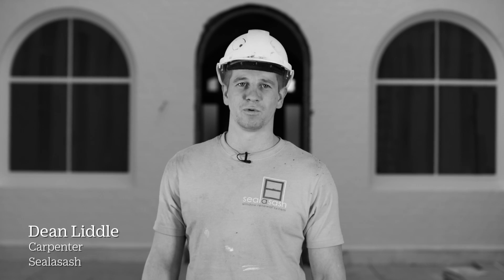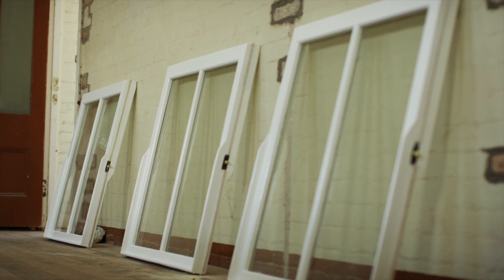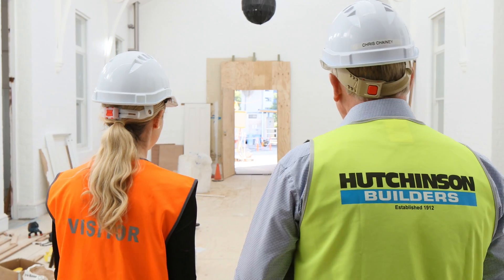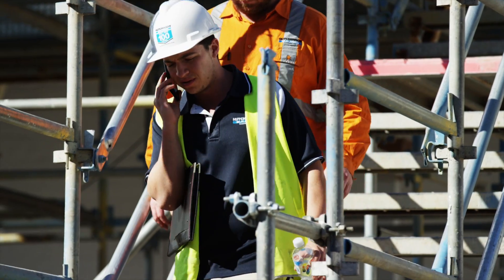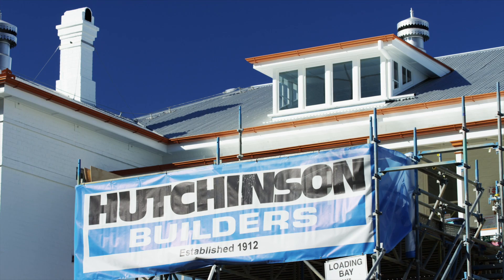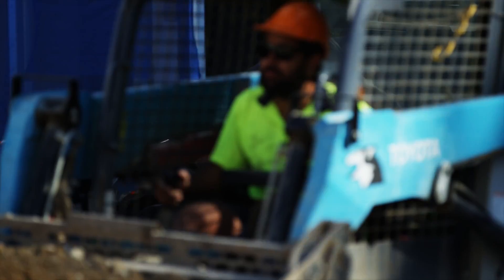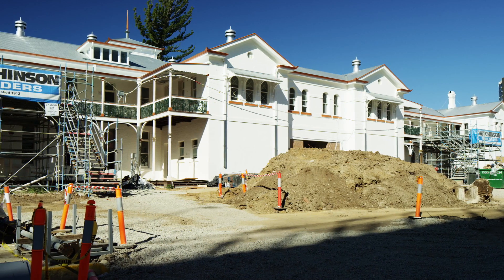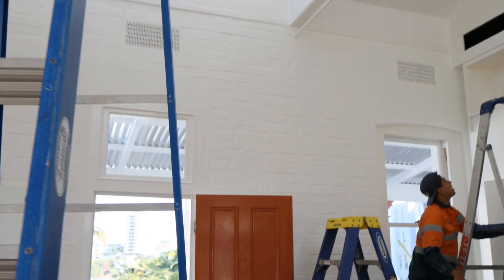102 Main Street Kangaroo Point 4169 QLD